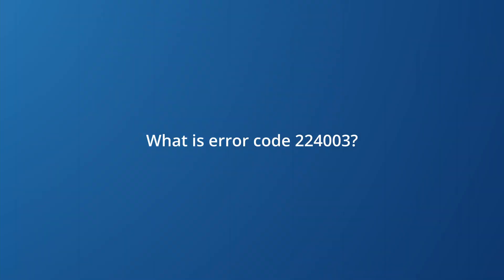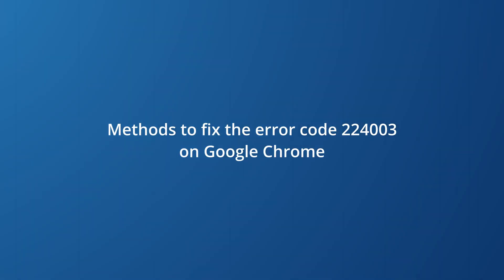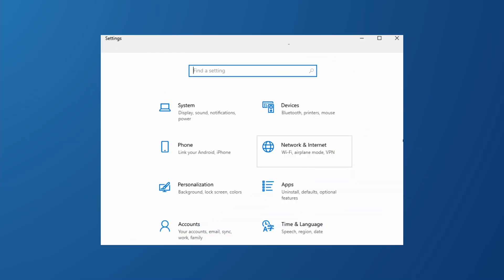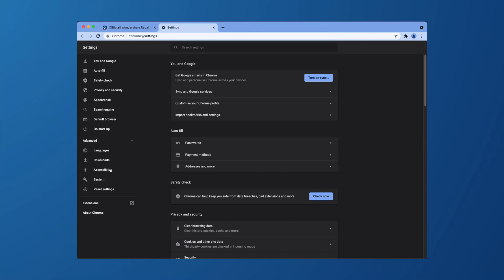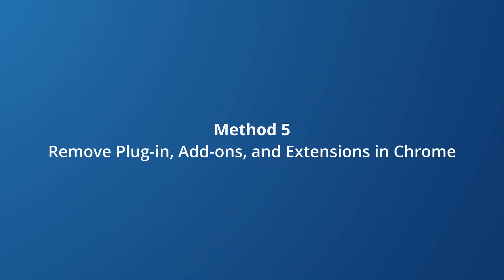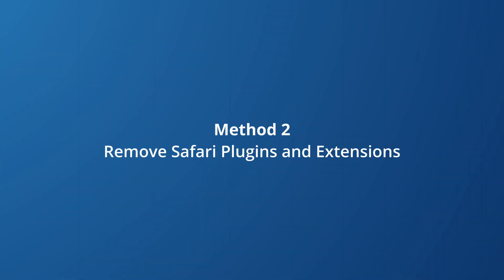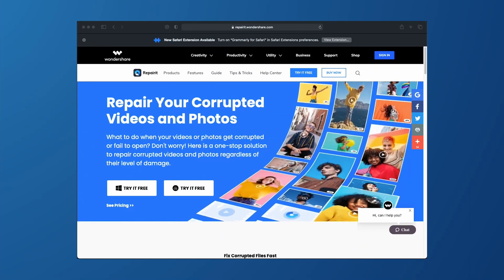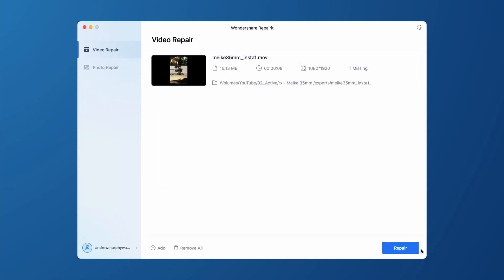How to Video File Error Code: 224003? [8 Methods]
Are you encountering this video file cannot be played 224003 problem? This video will tell the methods to solve Error Code: 224003 in different situations.

Why do you get this error code:224003? In today’s video, we will be glad to share a few reasons and solutions on how to fix the error code 224003. Also, will share you resolve these 224003 error issues for both Chrome and Safari web browsers. Video playback error 224003, which is an issue when you can’t play any video due to some technical issues in the backend. This is also one of the common issues you face while working on web browsers such as Chrome and Safari. Well, there are several reasons for this issue.

First, the most common reason why a video file cannot be played is a poor or no internet connection. Second, a third-party extension or application can result in blocking the video. The next reason is a very common one for having an error code 224003 and that is having an outdated browser. Cache files and cookies also slow down the performance of your web browsers. Those are the common reasons that may cause the error code 224003 or youtube error occurred playback problems. And if you have damaged videos or photos, why not have a try with Wondershare Repairit? Online video repair is free and Repairit desktop can help you fix various video&photo issues.

Timestamps:
0:00 Intro
0:37 Part 1: Reasons for error code 224003
2:16 Part 2: Methods to fix the error code 224003 on chrome
5:47 Part 3: Methods to fix the error code 224003 on Safari